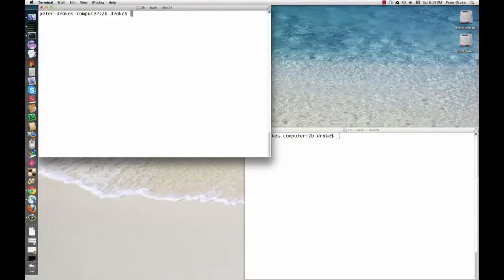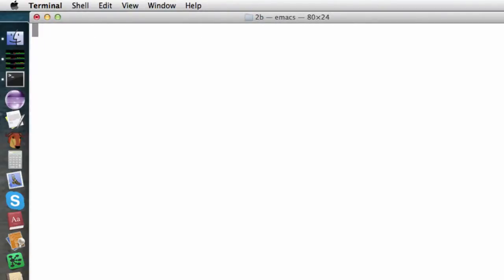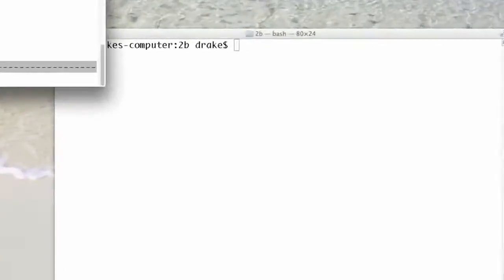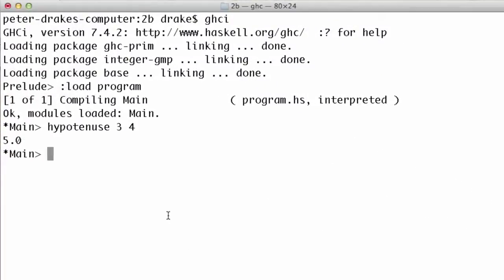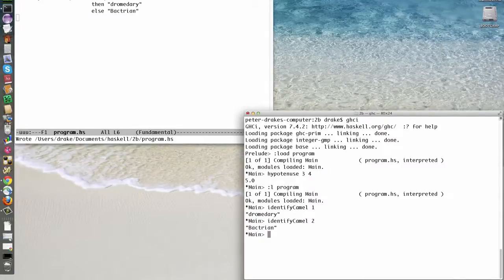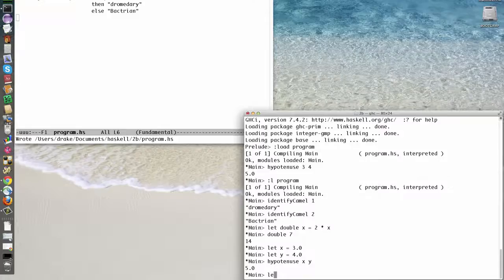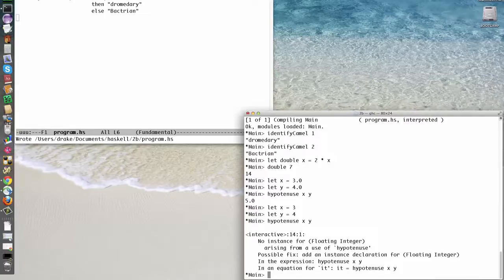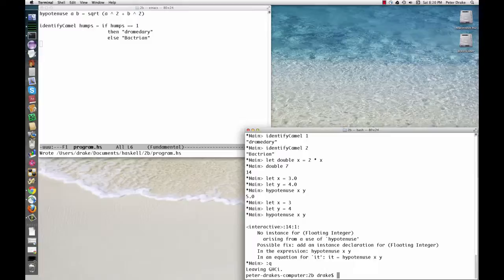Haskell 2b : Functions, if, and let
Functions are defined in a similar way that they are called. The function name is followed by parameters seperated by spaces. But when defining functions, there's a = and after that we define what the function does. Save this as baby.hs or something. Now navigate to where it's saved and run ghci from there.

" + " works on integers as well as on floating-point numbers (anything that can be considered a number, really), our function also works on any number. Let's make a function that takes two numbers and multiplies each by two and then adds them together.

Simple. We could have also defined it as doubleUs x y = x + x + y + y

doubleUs x y = doubleMe x + doubleMe y
This is a very simple example of a common pattern you will see throughout Haskell. Making basic functions that are obviously correct and then combining them into more complex functions. This way you also avoid repetition. What if some mathematicians figured out that 2 is actually 3 and you had to change your program? You could just redefine doubleMe to be x + x + x and since doubleUs calls doubleMe, it would automatically work in this strange new world where 2 is 3.

Functions in Haskell don't have to be in any particular order, so it doesn't matter if you define doubleMe first and then doubleUs or if you do it the other way around.

We usually use ' to either denote a strict version of a function one that isn't lazy or a slightly modified version of a function or a variable. Because ' is a valid character in functions, we can make a function like this.